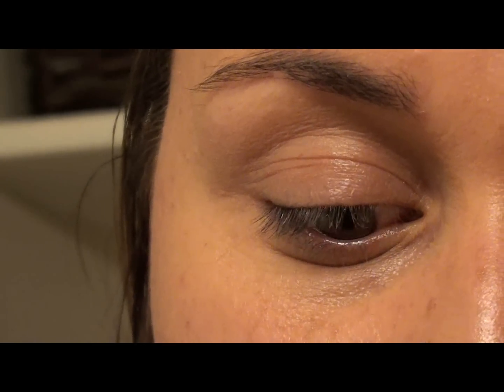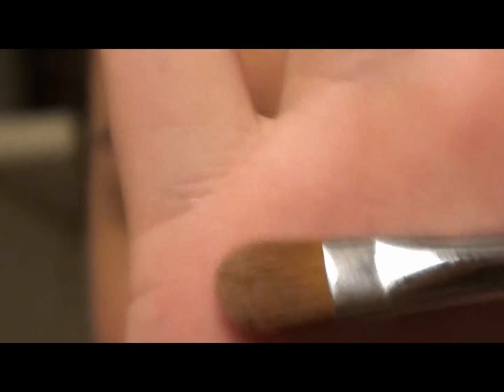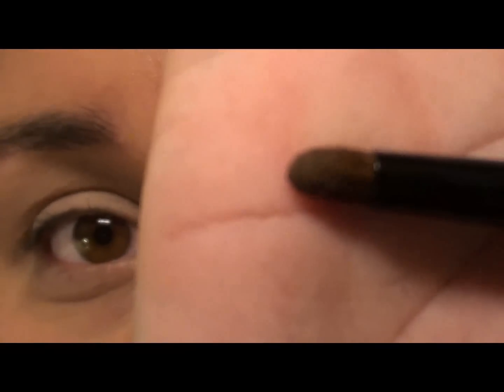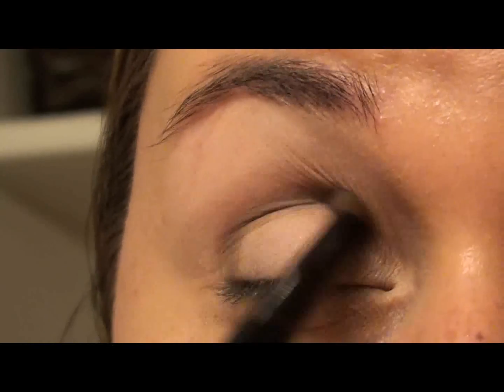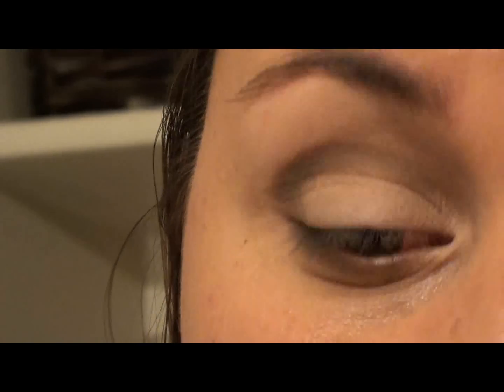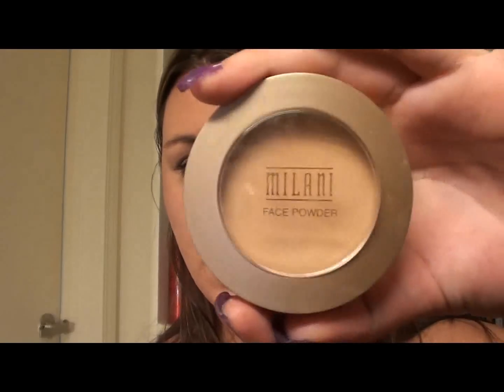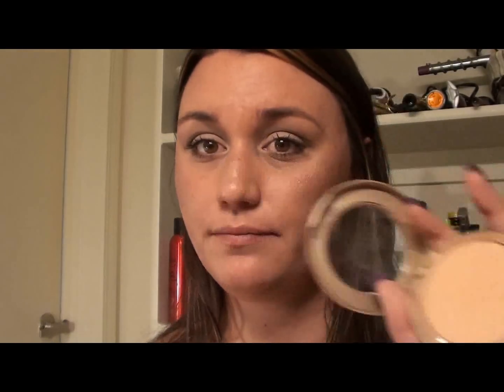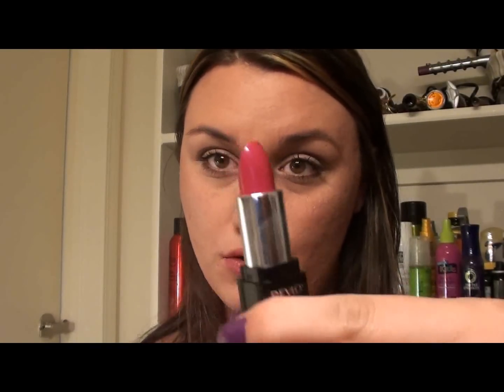♥Subtle Eye Bright Lips Tutorial♥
Expand me

Here is my take on a subtle eye bright lips summer look  hope you all enjoy

FTC: magically cool liquid powder, million lashes mascara,jesse girl lip liner and milani face powder were all sent to me for review consideration